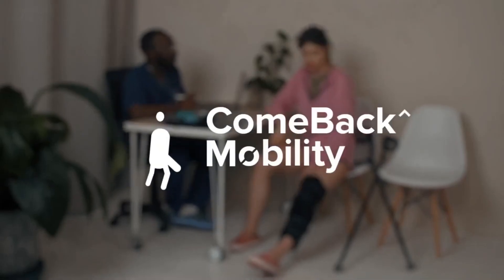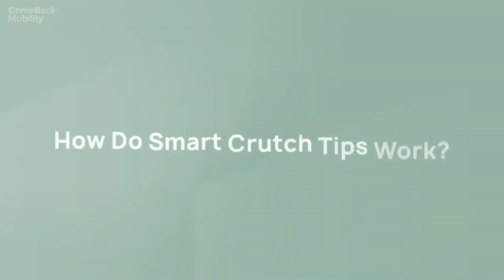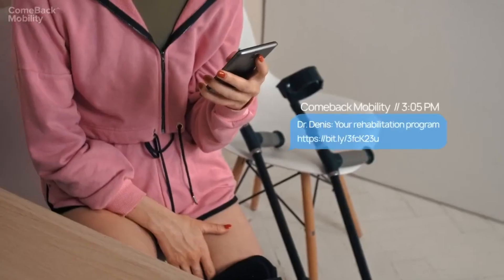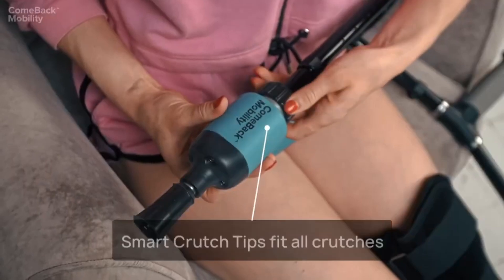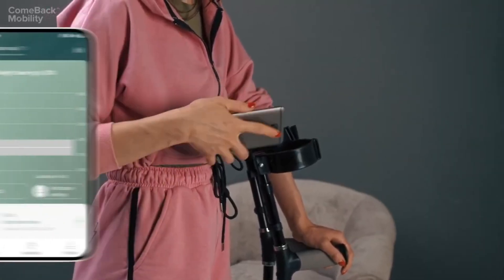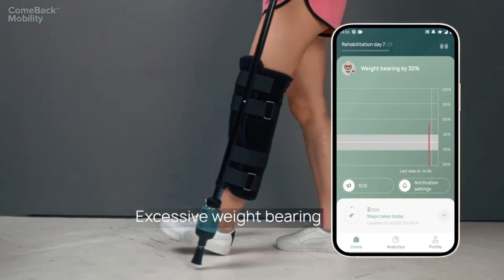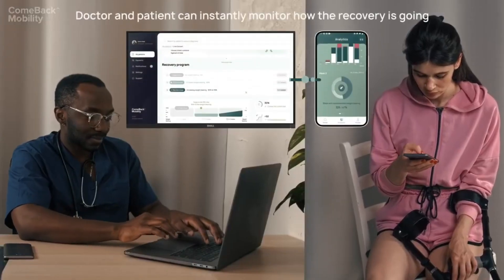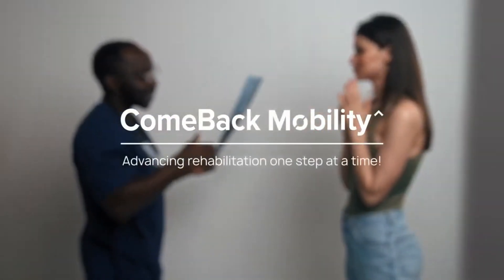ComeBack Mobility Weight Bearing Tracking Service for Lower Limb Rehabilitation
ComeBack Mobility has developed a Smart Crutch Tips IoT device & mob apps that allow doctors to design objective, measurable weight-bearing rehab programs after lower limb fractures and biofeedback devices for at-home patient compliance.

It reduces the number of revision surgeries, expedites recovery & improves bone healing with additional revenue for practices.

Office: 500 7th Ave, New York, NY 10018, USA